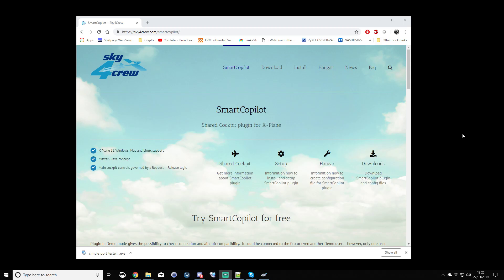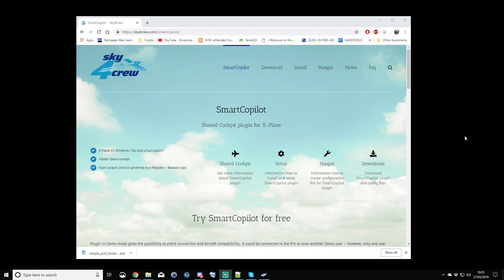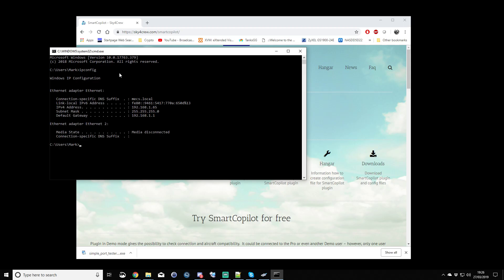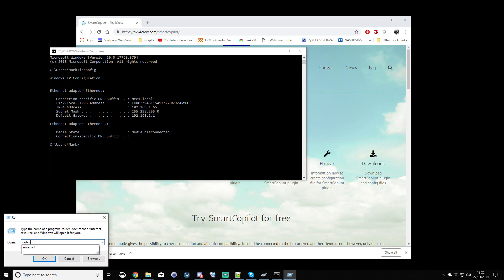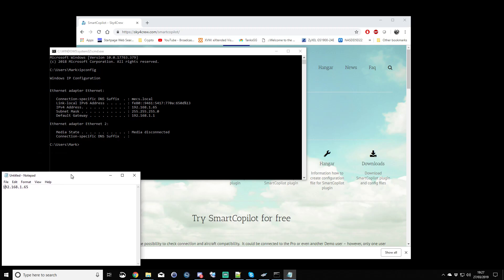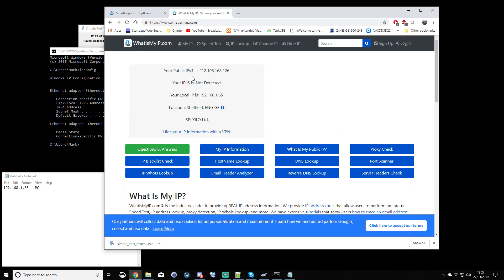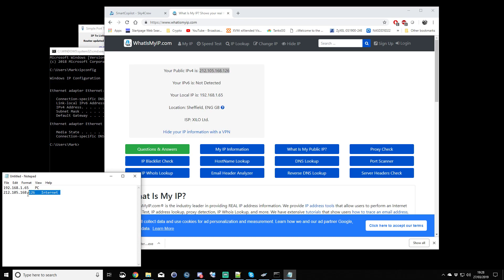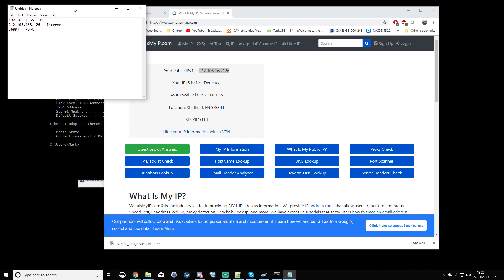SmartCopilot Tutorial part 5 - Gathering IP addresses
SmartCopilot tutorial video part 5. Gathering IP addresses.
Created by Mark Eggleston (Forgotten the Passengers)